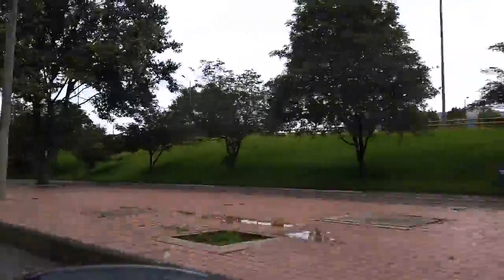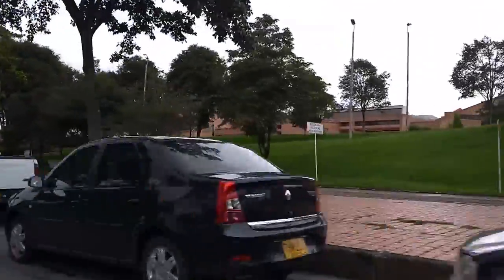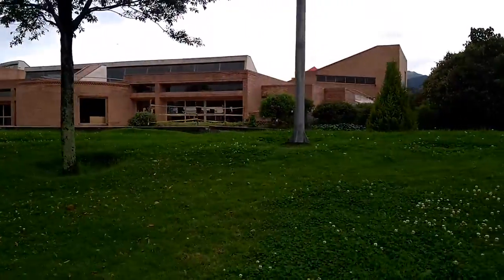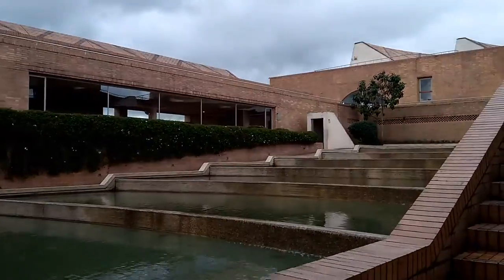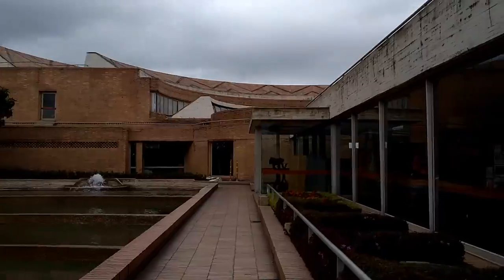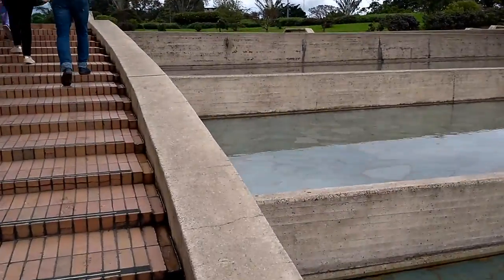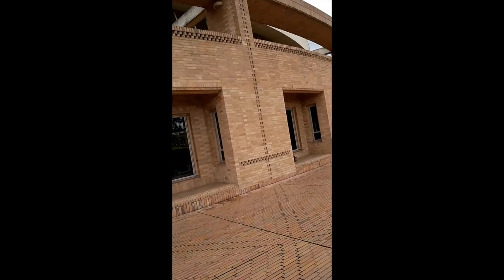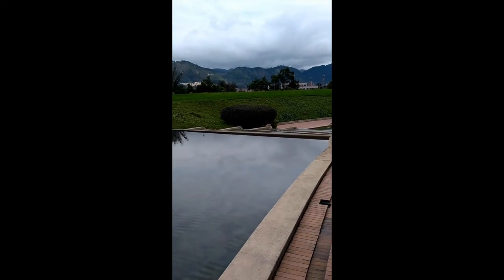Rogelio Salmona´s best works in Bogota